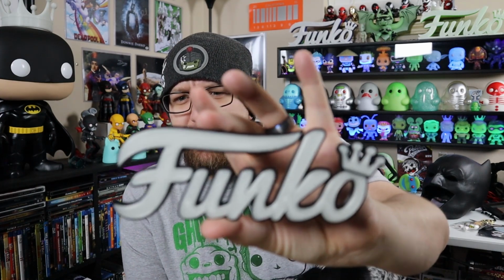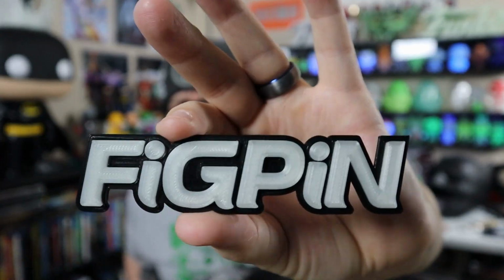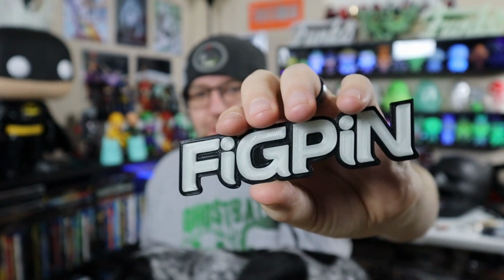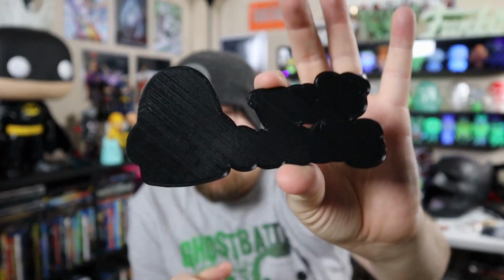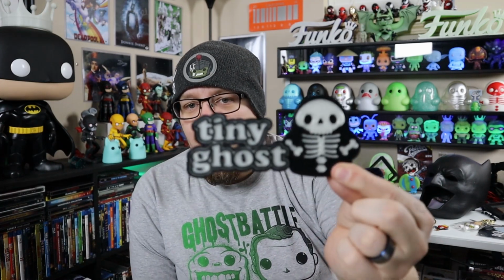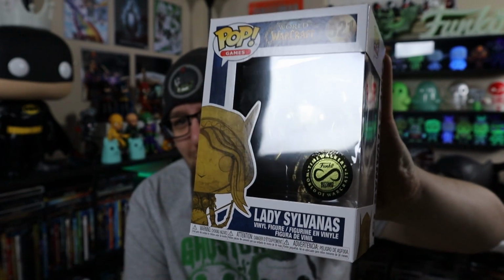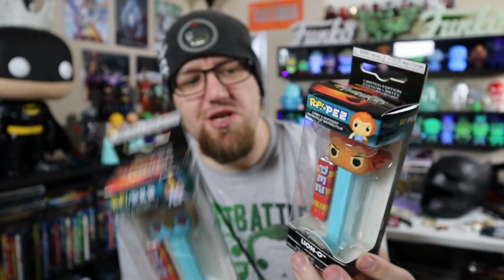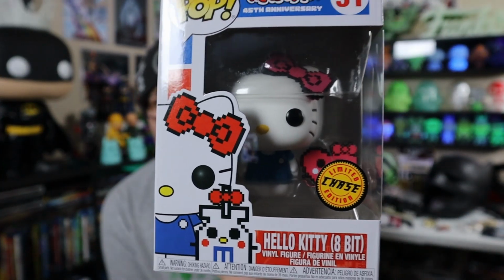10" Coke Bear!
This is today's funko pop up shop drop a Chase and some new 3D prints.

As always stay AWESOME people!